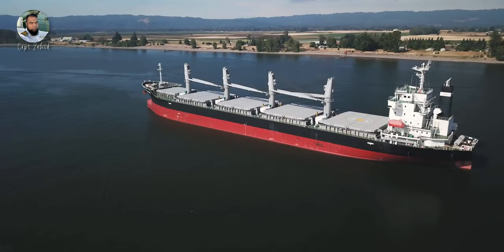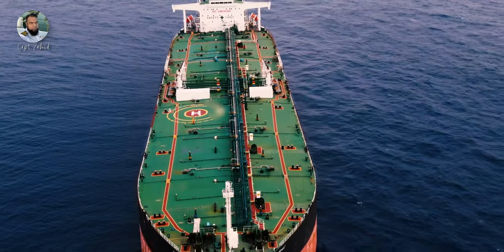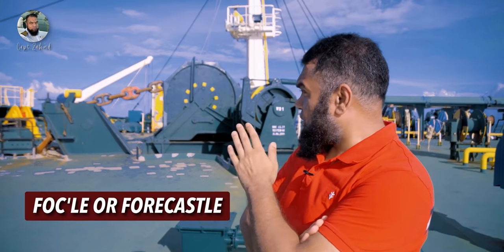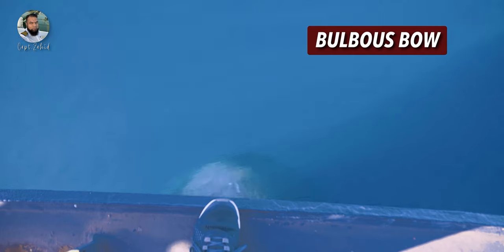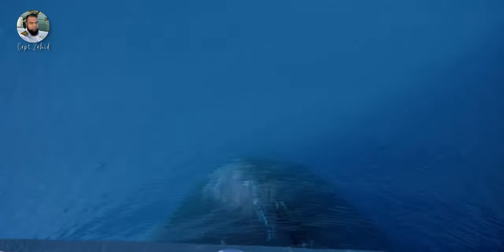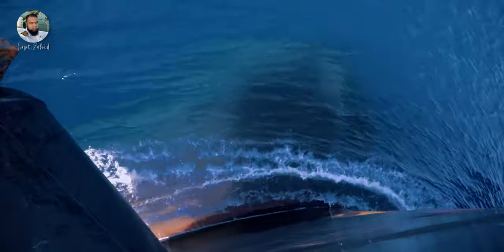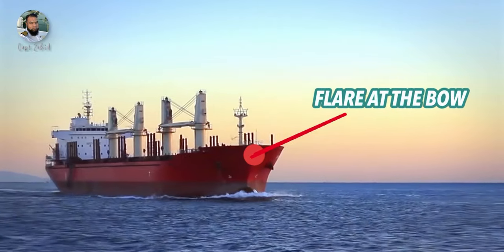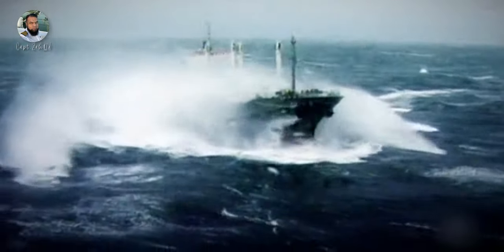How A Small Anchor Can HOLD GIANT SHIPS 10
Small Anchor HOLDS GIANT Ships - But HOW? - The anchors are very small things compared to the Giant ships that they are fixed on. And it's truly amazing to know that such huge giants are held at sea by so so tiny anchors. In today's video I will not only explain how a tiny anchor holds on to huge ships, i will also let you guys know about the limitations of the anchors, the do's and the don'ts too. I will also let you guys know how an anchor can be lost at sea and what impact the weather has if a ship is at anchor.

CHAPTERS IN THIS VIDEO:
0:00 - Intro
0:48 - What is the BOW of a Ship?
1:14 - What is a Bulbous BOW?
2:01 - What is FLARE of the BOW & what's its purpose?
2:54 - What is ANCHOR and its Purpose on a Ship?
3:29 - How big is the Anchor of a Ship
5:27 - Why & When we use a Ship's Anchor?
6:34 - How an Anchor holds a Ship?
7:47 - Why controlling Ship's Speed is important while anchoring?
8:37 - What role rough weather plays when a ship is at anchor?
10:03 - What suitable depth is required for anchoring a ship?
10:15 - Why is good Holding Ground important for anchoring a ship?
10:44 - What wind speeds are potentially dangerous for anchored Ships?
11:35 - Outro

My Channel in Urdu Language: (Orange Shots)

MY GEAR:
CAMERA:
-- SONY a7c
-- SONY A7SII
-- iPhone 12 Pro Max
-- iPhone SE II

GIMBAL:
ZHIYUN Weebil-S

AUDIO:
-- Recorders: Zoom H6, Zoom H1n
-- Microphones: ENRG Condenser Microphone, BM 800 Condenser Microphone, Boya M1

LIGHTS:
GODOX SOFT BOX AND STAND WITH LED LIGHT MOUNT

COMPUTER:
MACBOOK PRO 13” 2021 - M1 Chip